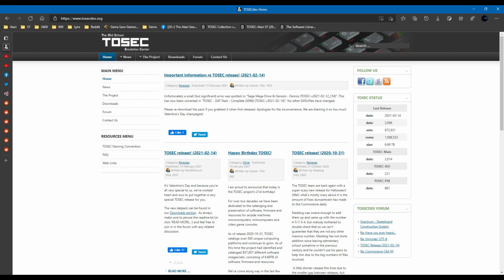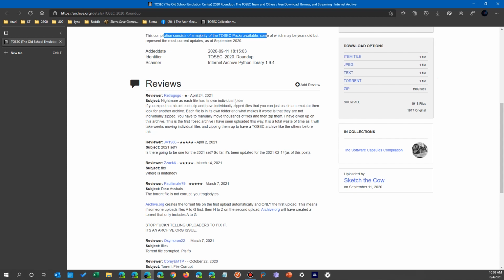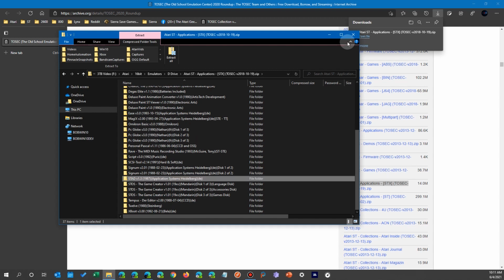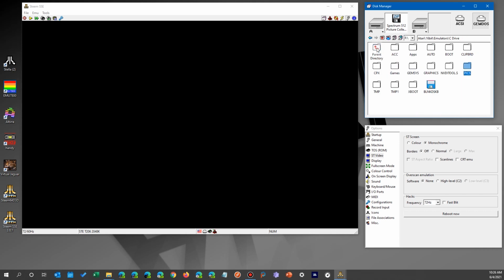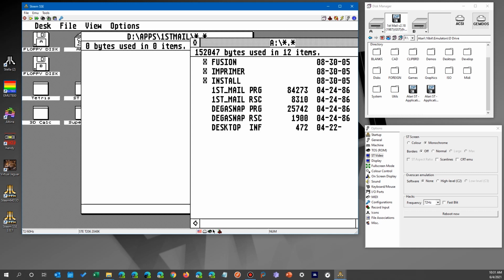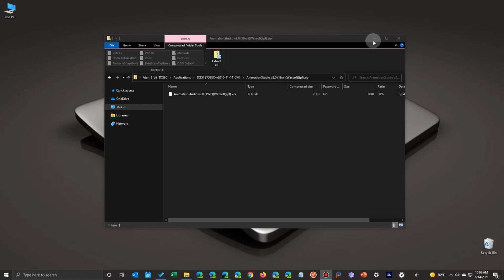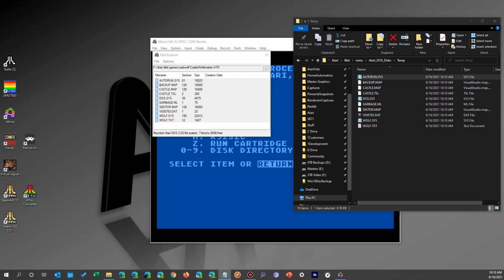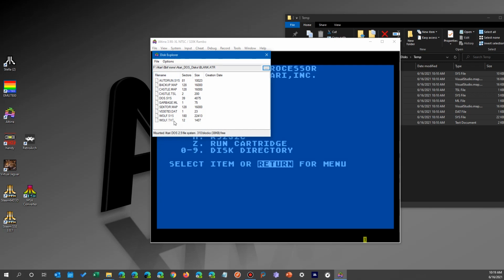Massive Atari Software Archive - TOSEC and the Internet Archive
The Internet Archive has several pages dedicated to older systems including all the Atari systems from the Atari 2600, Atari 400, Atari 800, Atari ST, Atari Jaguar and the Atari Lynx
Here's how to find and download the files you are interested in.

00:00 Atari Software Library Intro
00:30 Internet Archive
00:40 Atari ST download
01:12 Individual software catalogues
02:33 Downloading zip files
03:00 Extracting Zip Files
03:58 Extracting disk images to PC HD files
06:58 Atari 8 bit emulator - Altirra drives
09:00 Altirra Drag and Drop11:09 Atari Forum hardware solutions
11:50 Summary

Some earlier downloads have been removed. Here's the page with the list of downloads. It is updated every so often with the new releases. Click on a link to get to the page about that list. It contains downloads for a wide variety of systems.